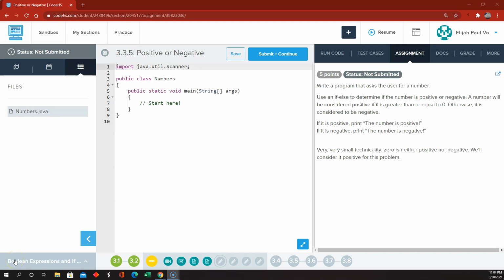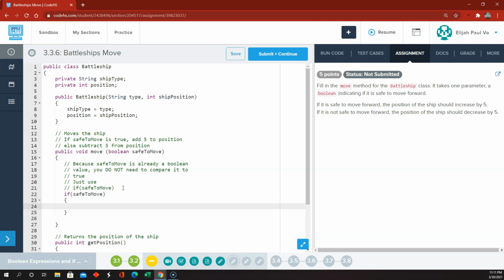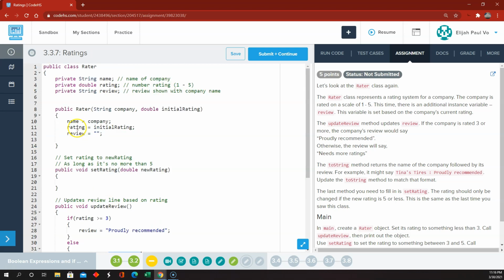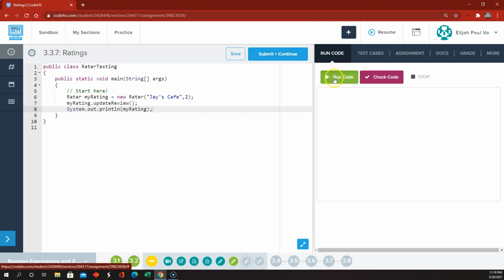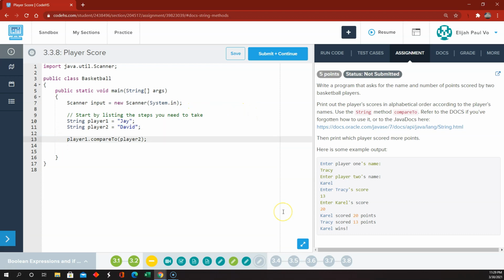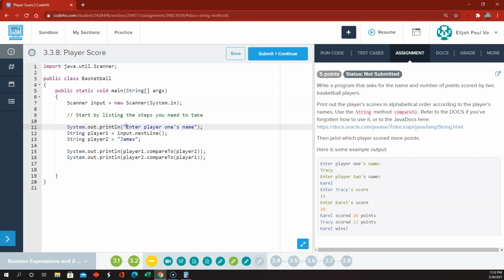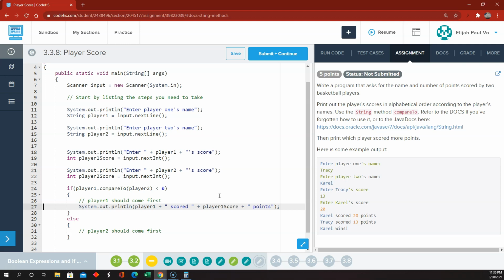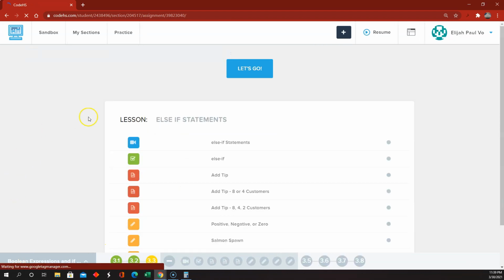CodeHS Nitro 3 3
Here are a few code ideas to help you get through Nitro 3.3